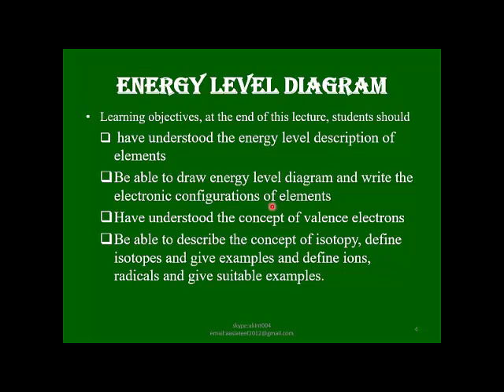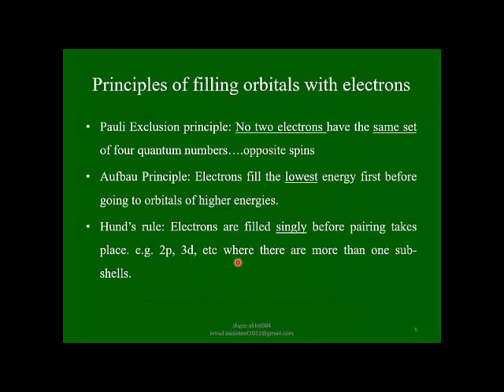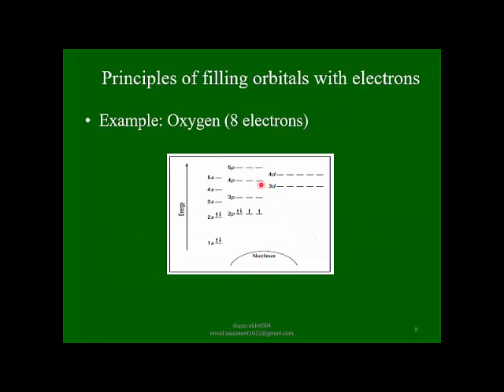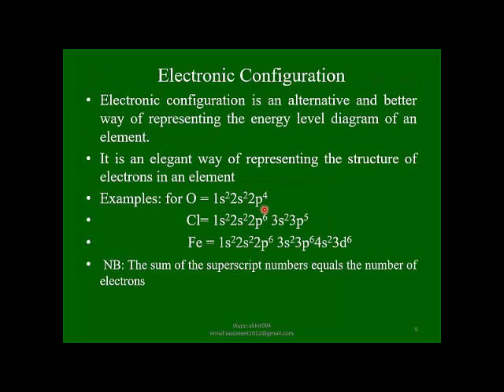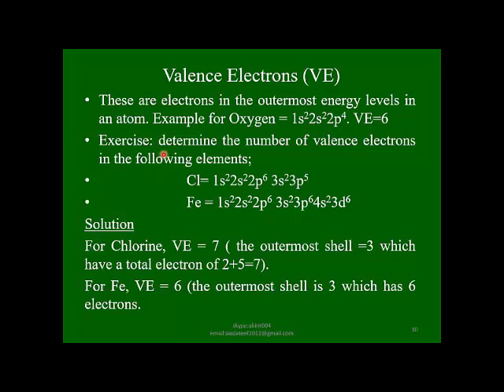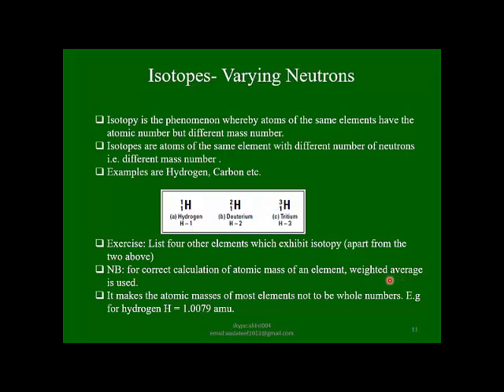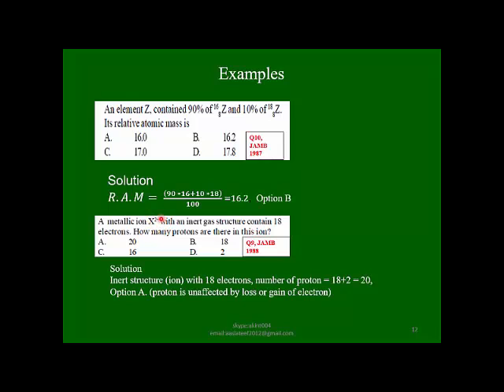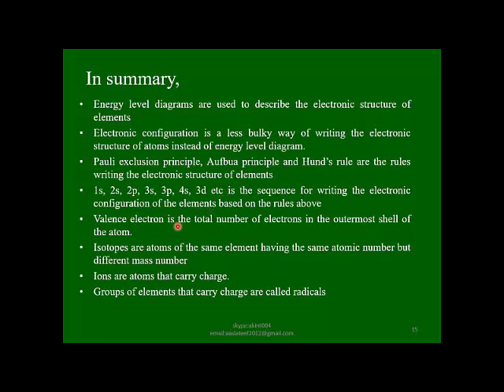Students ScoreBooster in Chemistry - Atomic Structure: Video 3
This video is presented to assist senior secondary school students to learn Chemistry online free of charge and irrespective of their locations. It is to serve as a supplement to classroom learning. It is a good countdown reference for JAMB/UTME and other university entrance exams. For more videos, please visit: